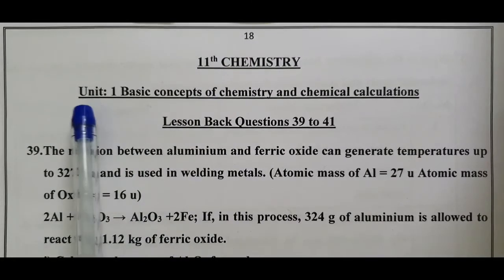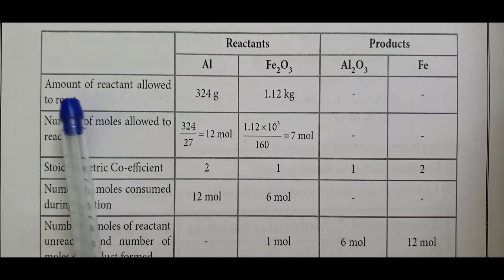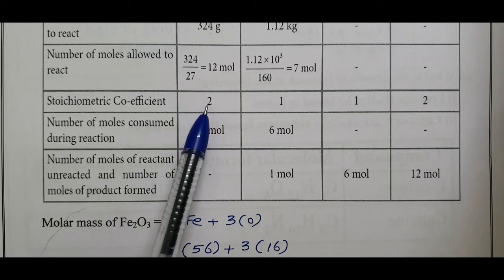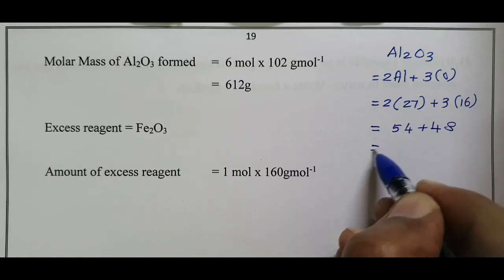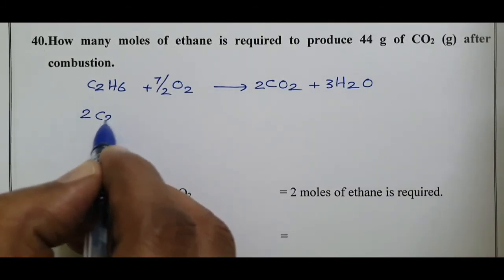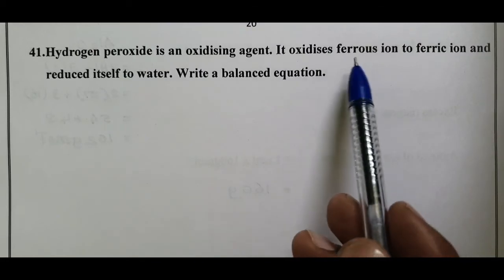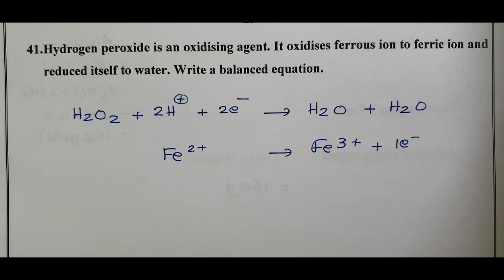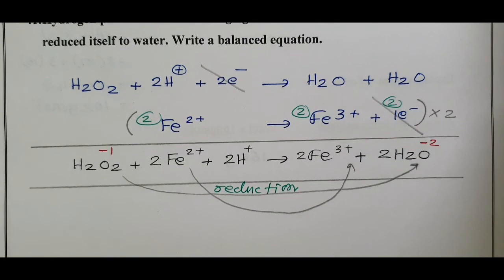11th Chemistry/Unit 1/Basic concepts of Chemistry/Lesson back questions 39 to 41/Book back questions